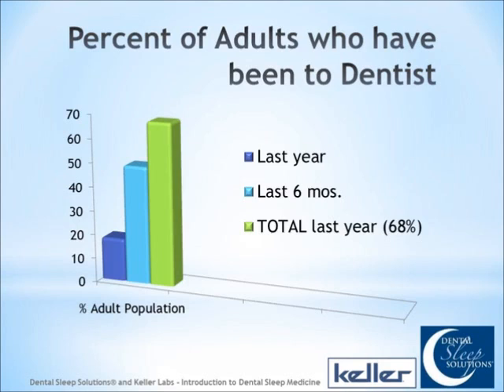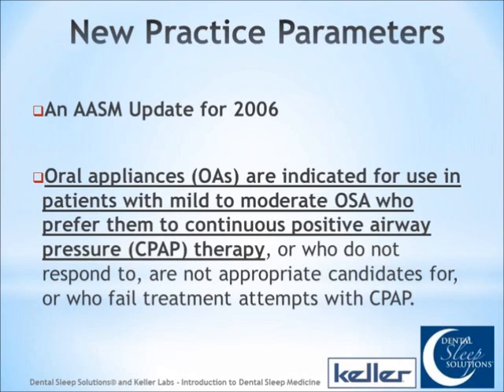Fundamentals of Dental Sleep Medicine - Part 2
Part 2 of the Fundamentals of Dental Sleep Medicine - Learning Objectives, Clinical Signs and Symptoms and New Practice Parameters.